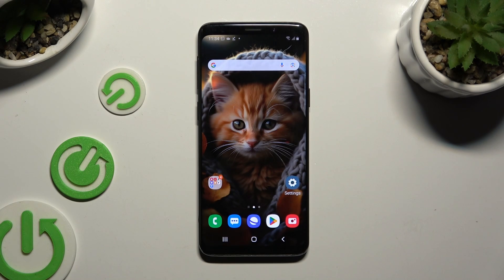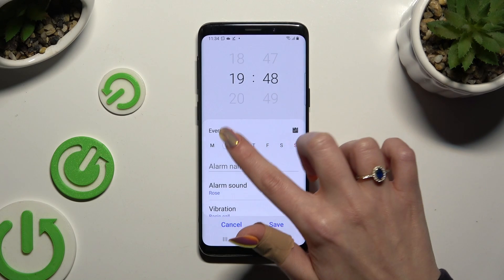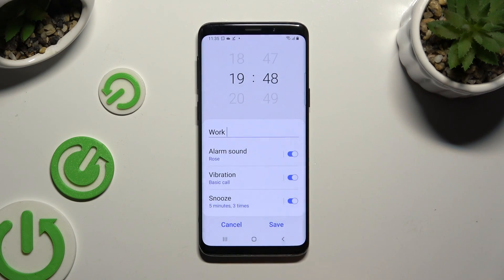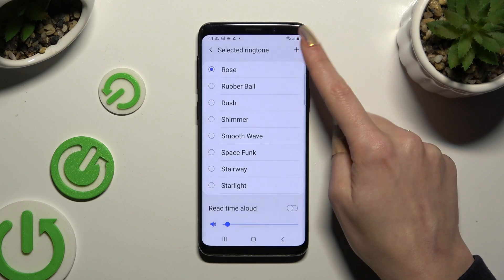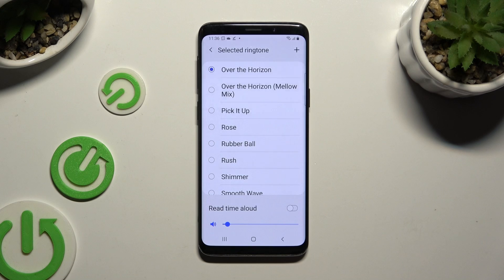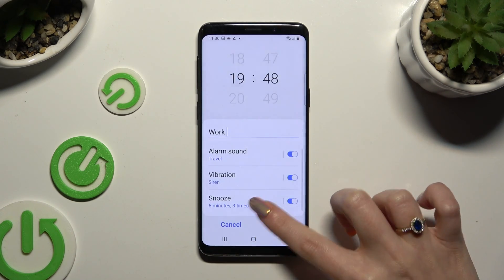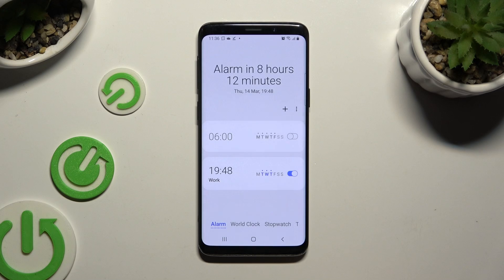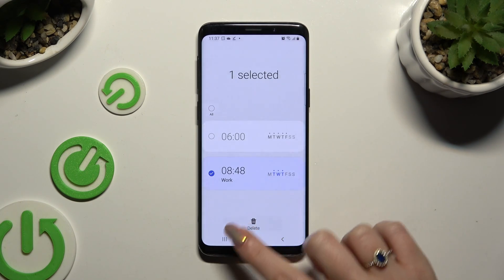How to Set Up Alarm Clock on SAMSUNG Galaxy S9?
Find out more:
This tutorial provides a step-by-step guide on how to set up an alarm clock on the Samsung Galaxy S9 smartphone. Alarms are essential for waking up on time, managing daily schedules, and ensuring timely reminders. Follow the instructions outlined in this tutorial to learn how to configure alarm settings, set alarm times, choose alarm tones, and customize alarm preferences on your Samsung Galaxy S9.

Why is setting up an alarm clock important on the Samsung Galaxy S9?
What are some common scenarios where users might need to use the alarm clock feature on the Samsung Galaxy S9?
Can users set multiple alarms or recurring alarms on the Samsung Galaxy S9?
How can users customize alarm settings, such as alarm tone, vibration, and snooze duration, on the Samsung Galaxy S9?
What steps are involved in setting up an alarm clock on the Samsung Galaxy S9?